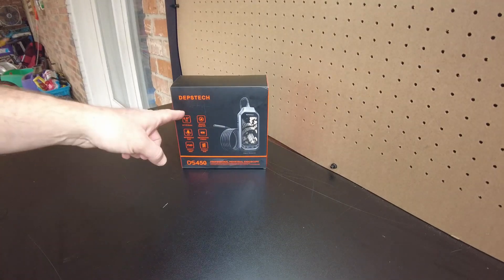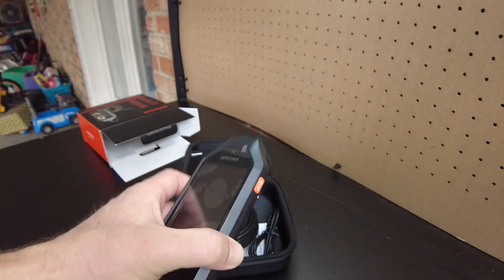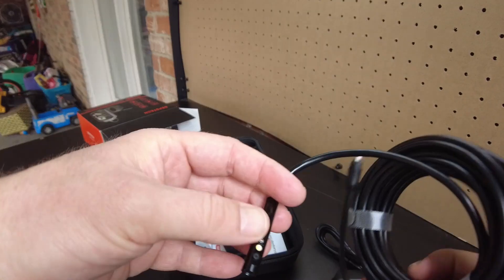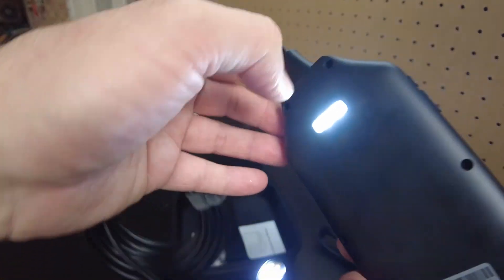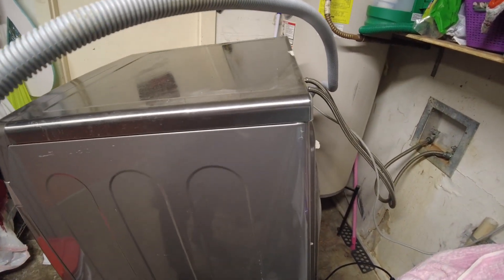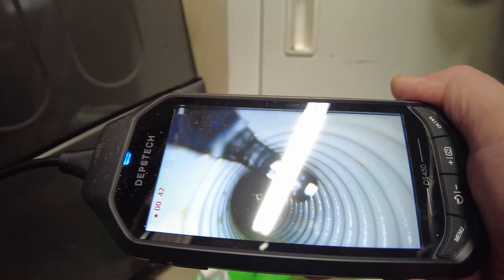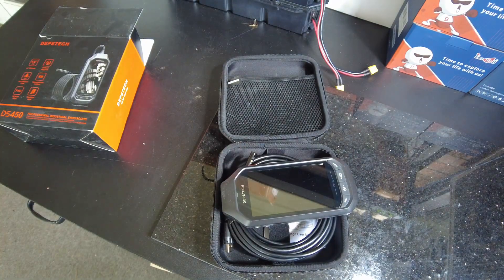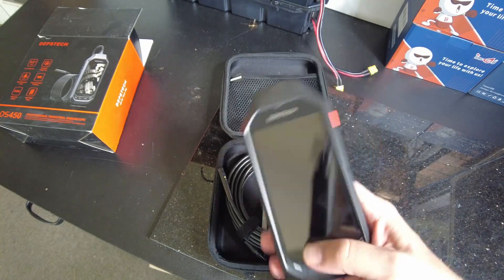DEPSTECH Triple Lens Endoscope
In this video we review the DEPSTECH Triple Lens Borescope, 4.5'' IPS Screen Endoscope Camera with Light

DEPSTECH Triple Lens Borescope, 4.5'' IPS Screen Endoscope